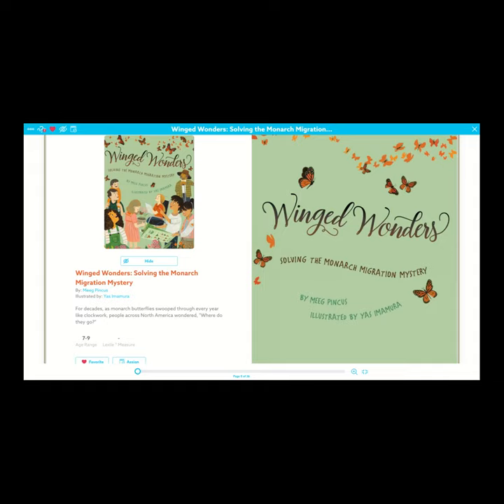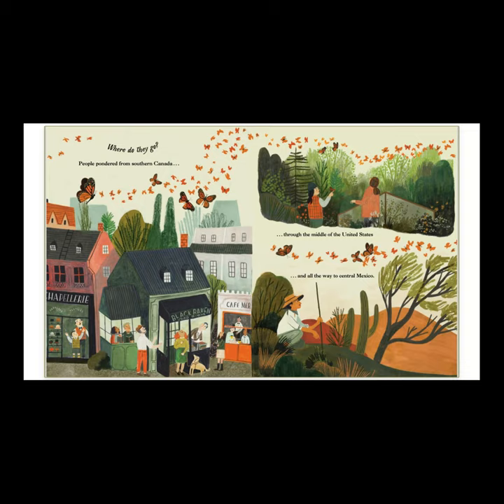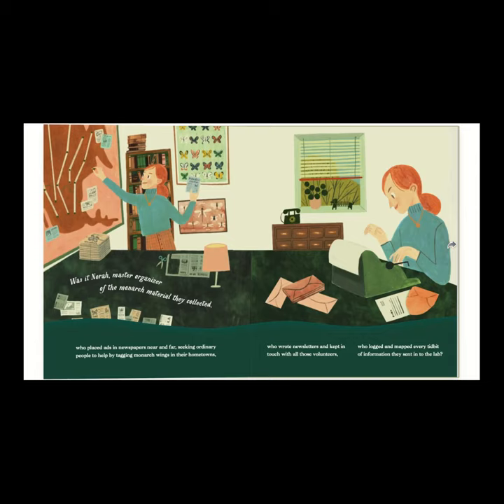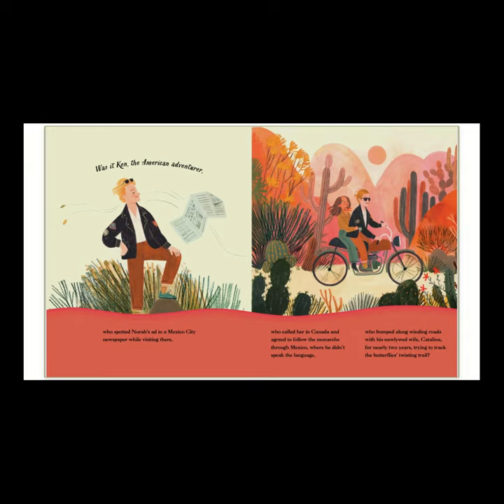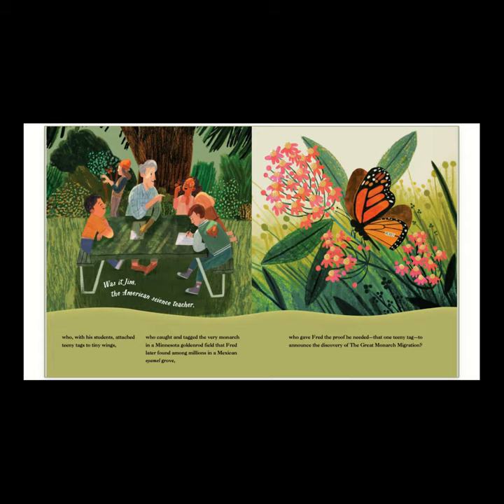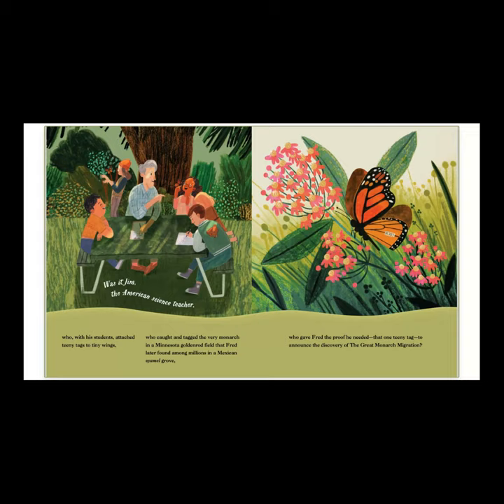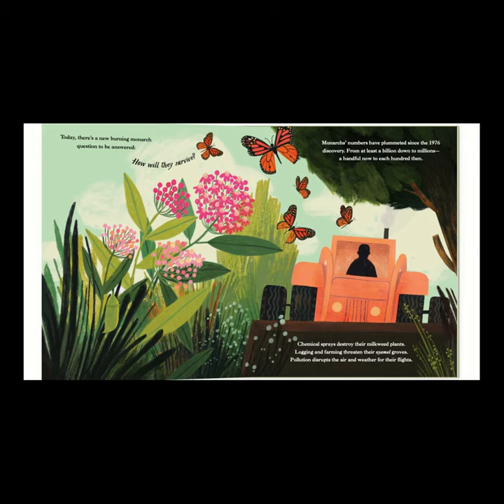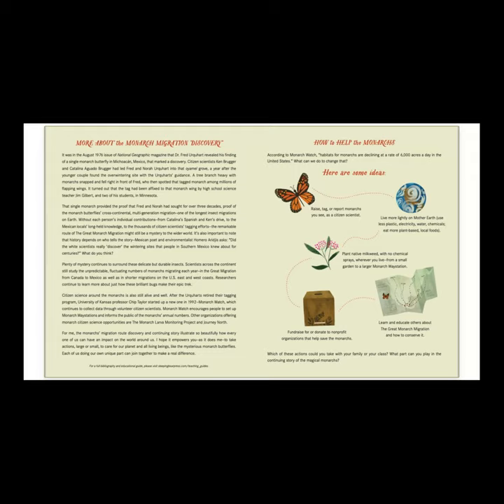Winged Wonders Monarch and Gerald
Enjoy the book Winged Wonders Monarch and Gerald with our Library Clerk, Mrs. Mundl.